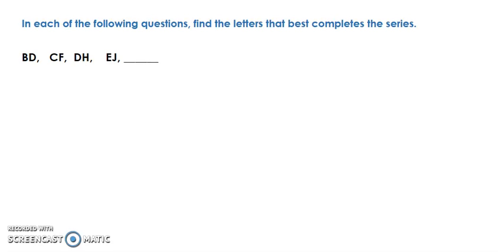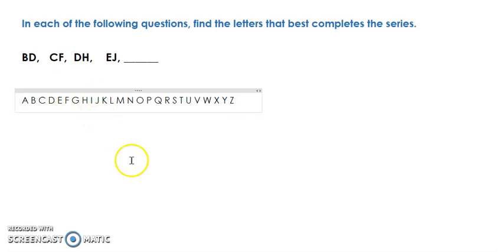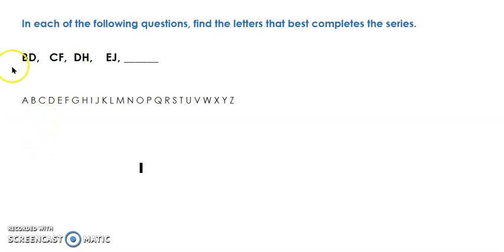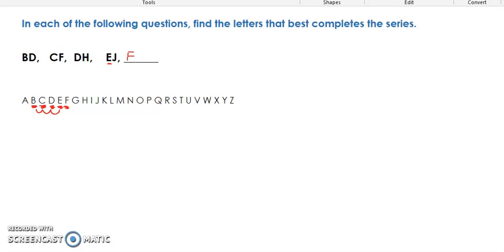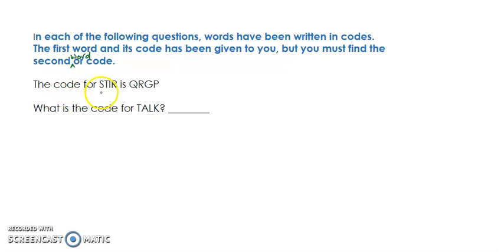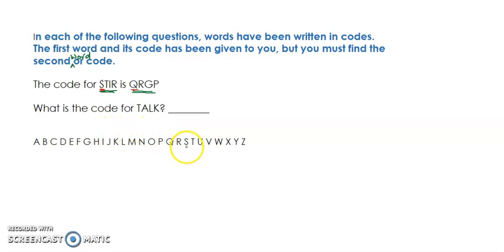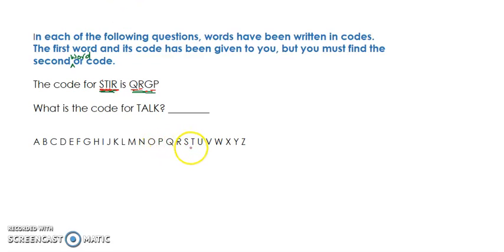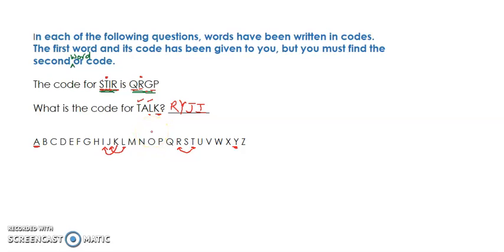Alphabet and Code series